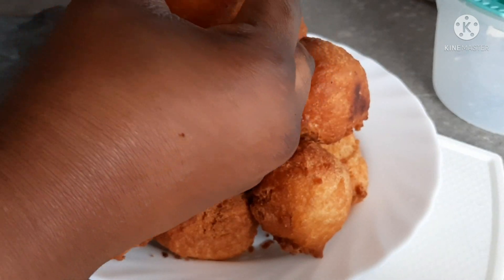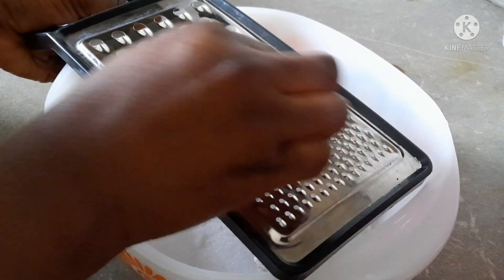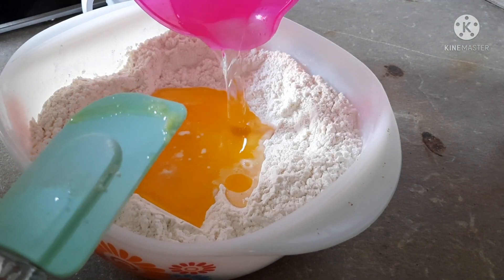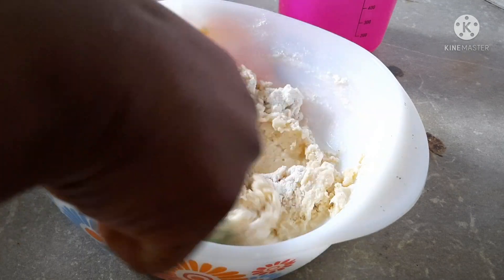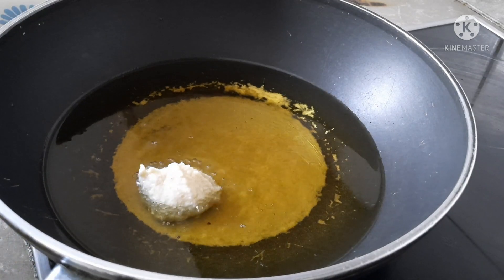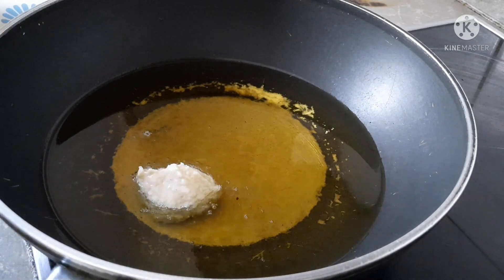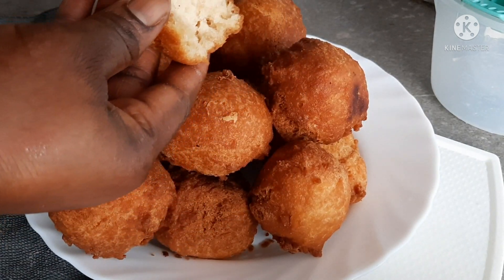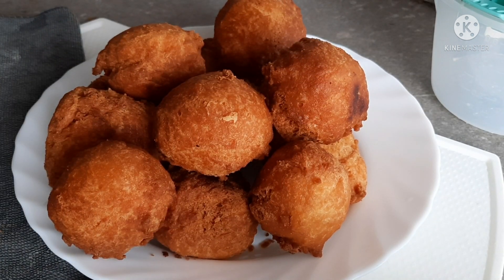How To Make Easy Nigerian Buns | Easy Crunchy Buns Recipes